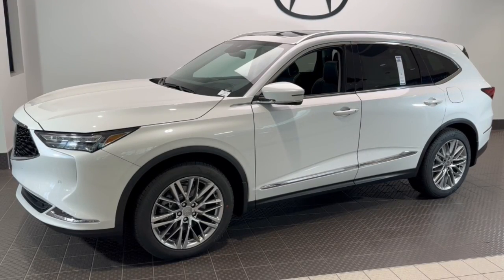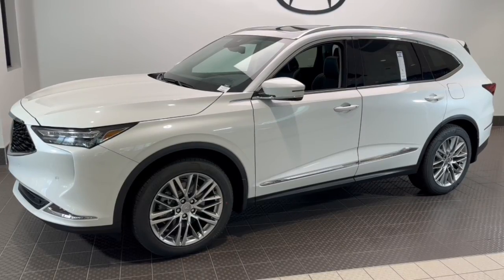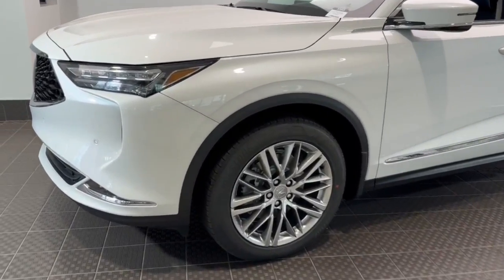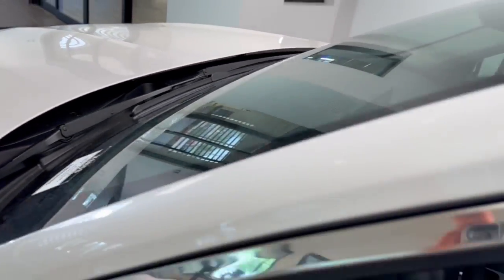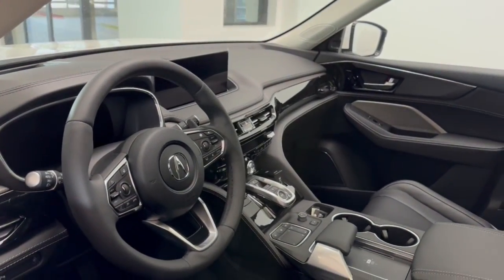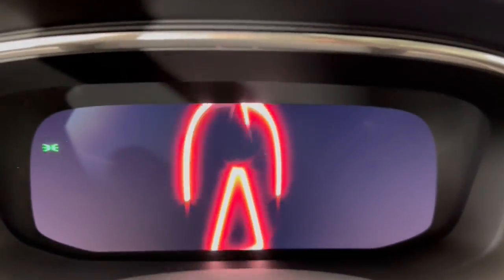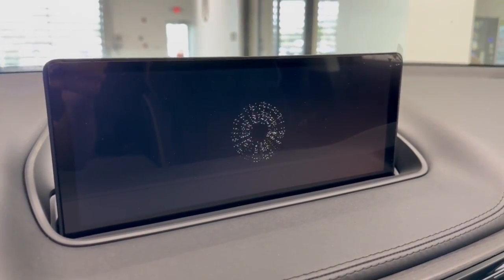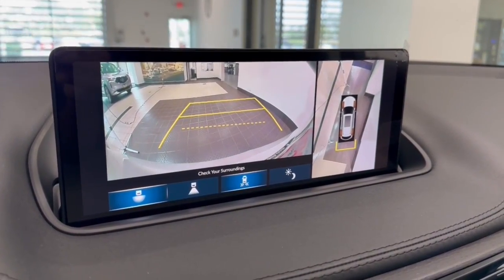2024 Acura MDX Libertyville, Barrington, Palatine, Glenview, Schaumburg X3853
Platinum White Pearl New 2024 Acura MDX w/Advance Package available in 1620 S Milwaukee Ave., Libertyville, Illinois at McGrath Acura Libertyville. Servicing the Libertyville, Barrington, Palatine, Glenview, Schaumburg , IL area.

2024 Acura MDX Advance Platinum White PearlBluetooth/Hands Free Navigation/GPS/Navi Back-Up Camera Power Moonroof/Sunroof All Wheel Drive Keyless Entry Keyless Start Apple Car Play Adaptive Cruise Control Luxury & Performance Lane Keep Assist Ebony w/Perforated Premium Milano Leather Trimmed Seats 16 Speakers 3rd row seats: split-bench 4.17 Axle Ratio 4-Wheel Disc Brakes A/V remote: CabinControl ABS brakes Adaptive suspension Air Conditioning Alloy wheels AM/FM radio: SiriusXM Anti-whiplash front head restraints Apple CarPlay/Android Auto Audio memory Auto High-beam Headlights Auto tilt-away steering wheel Auto-dimming Rear-View mirror Automatic temperature control Brake assist Bumpers: body-color Compass Delay-off headlights Driver door bin Driver vanity mirror Dual front impact airbags Dual front side impact airbags Electronic Stability Control Emergency communication system: AcuraLink Four wheel independent suspension Front anti-roll bar Front Bucket Seats Front Center Armrest Front dual zone A/C Front fog lights Front reading lights Fully automatic headlights Garage door transmitter: HomeLink Heads-Up Display Heated & Ventilated Front Sport Seats Heated door mirrors Heated front seats Heated rear seats Heated steering wheel HVAC memory Illuminated entry Knee airbag Lane departure: Lane Keeping Assist System (LKAS) active Leather steering wheel Low tire pressure warning Memory seat Navigation system: Acura Navigation System with 3D View Occupant sensing airbag Outside temperature display Overhead airbag Overhead console Panic alarm Passenger door bin Passenger vanity mirror Perforated Premium Milano Leather Trimmed Seats Power door mirrors Power driver seat Power moonroof Power passenger seat Power steering Power windows Premium audio system: Acura/ELS Studio 3D Radio data system Radio: ELS Studio 3D Premium Audio System Rain sensing wipers Rear air conditioning Rear anti-roll bar Rear reading lights Rear seat center armrest Rear window defroster Rear window wiper Remote keyless entry Roof rack: rails only Security system Speed control Speed-sensing steering Speed-Sensitive Wipers Split folding rear seat Spoiler Steering wheel memory Steering wheel mounted audio controls Tachometer Telescoping steering wheel Tilt steering wheel Traction control Trip computer Turn signal indicator mirrors Variably intermittent wipers Ventilated front seats Wheels: 20 x 9J Aluminum Alloy.